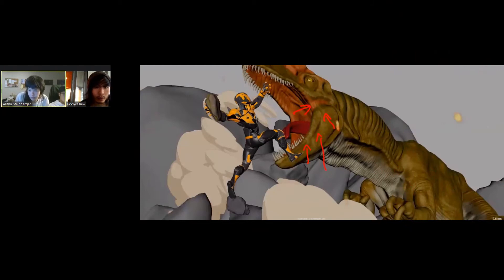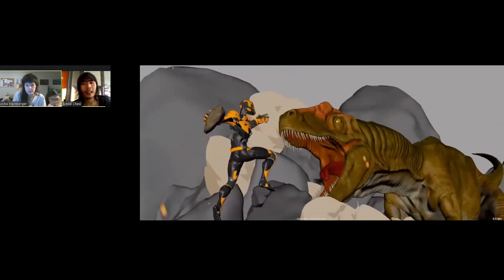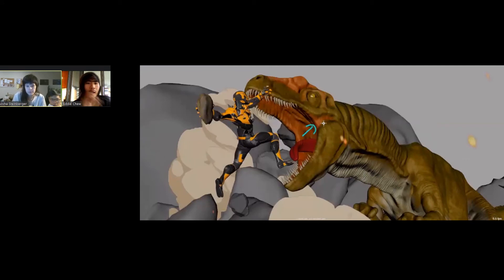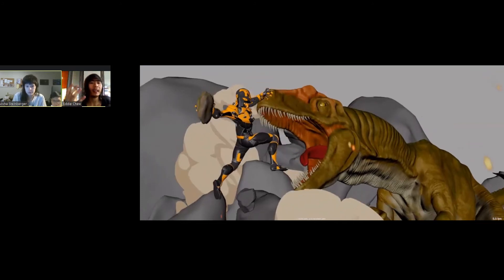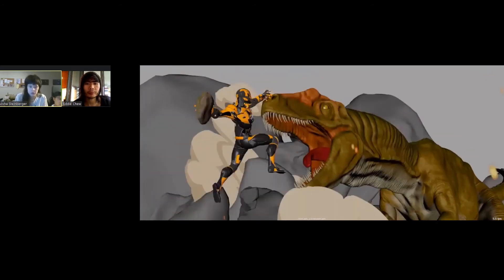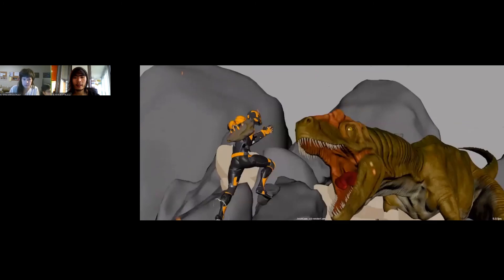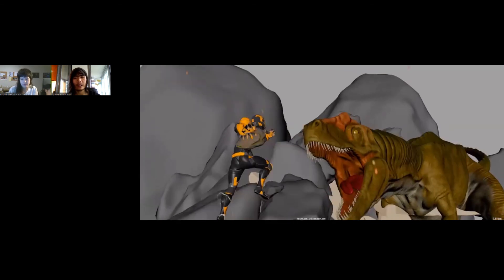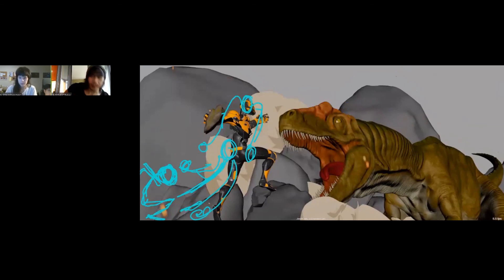Dinosaur Punch REALISTIC and CARTOONY Animation | Griffin Animation Academy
Eddie Chew, Founder and Teacher at Griffin Animation Academy, explains one way of keeping your animation subtle and realistic is keeping your characters on model without stretching or squashing your rigs.

REALISTIC and CARTOONY Animation | Griffin Animation Academy with Eddie Chew and Alisha Steinberger

Eddie Chew
Founder and Teacher  of ‘GRIFFIN ANIMATION ACADEMY’
Animation Demo Reel

Alisha is currently a student at Griffin Animation Academy and is enrolled in the 'Photo Realistic Creatures in Movies' Course. Check out one of her video chats :